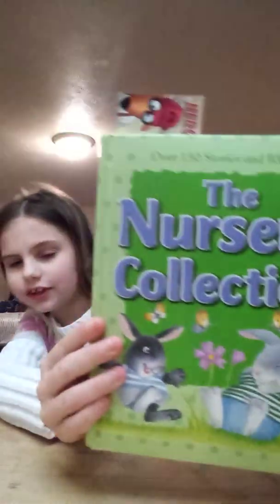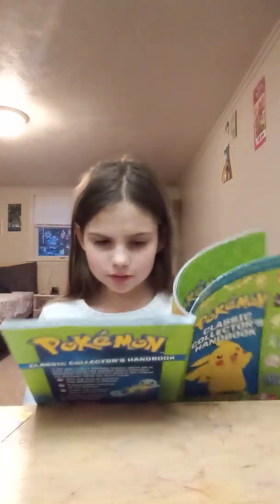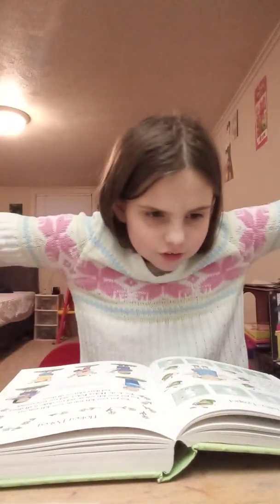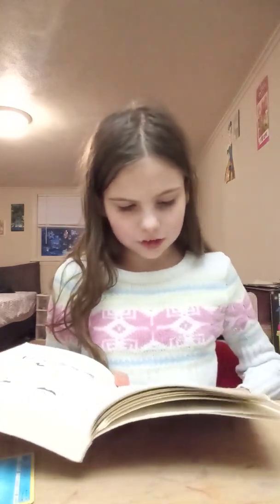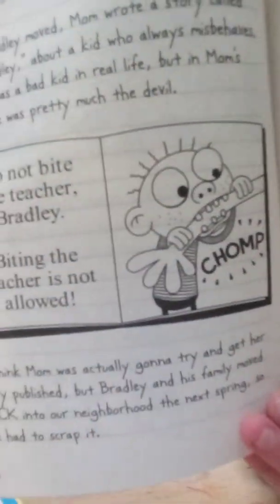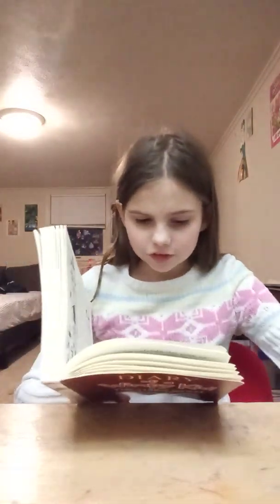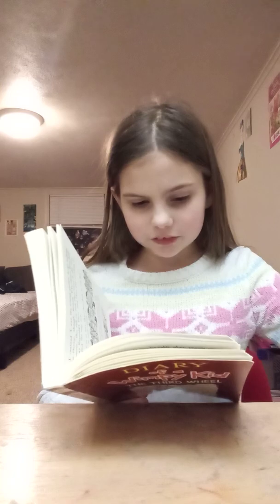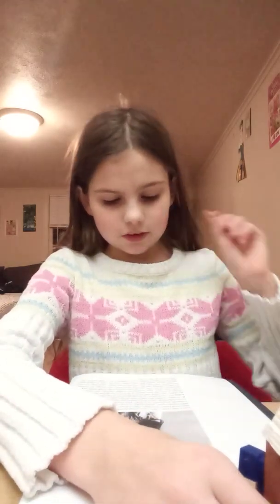Read aloud Day 61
This was made Friday, but posted today.